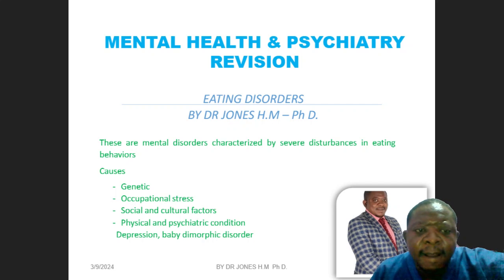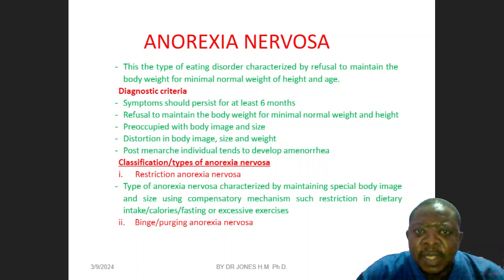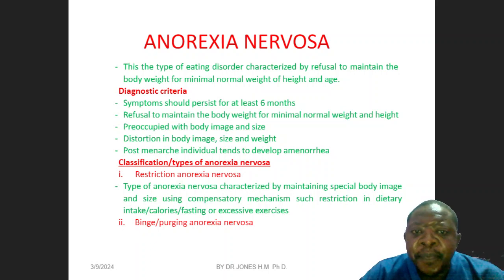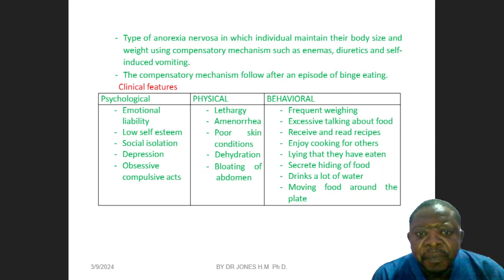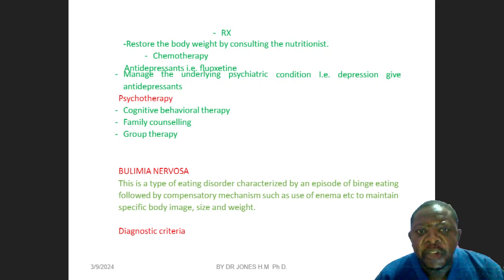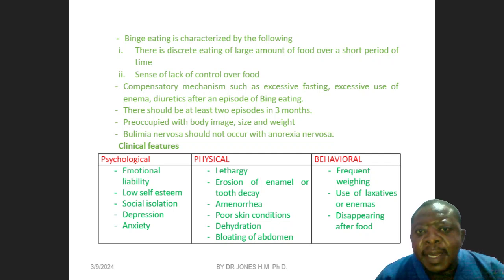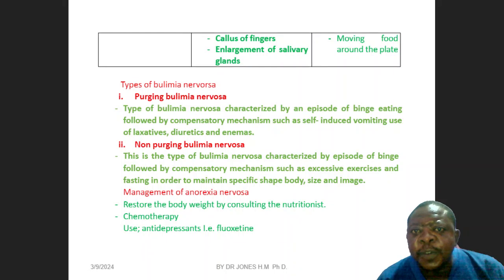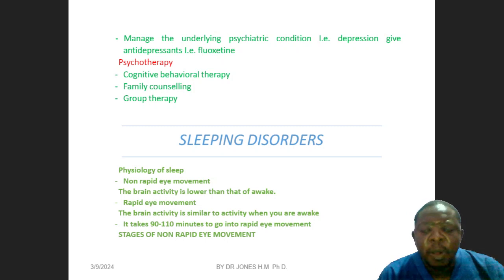EATING DISORDER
RTv